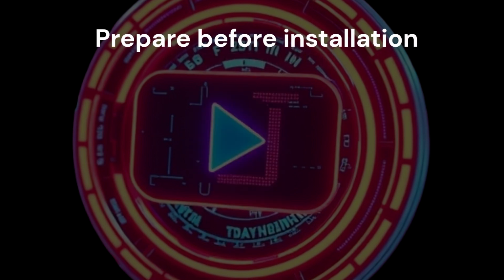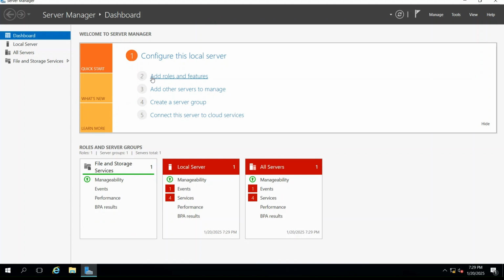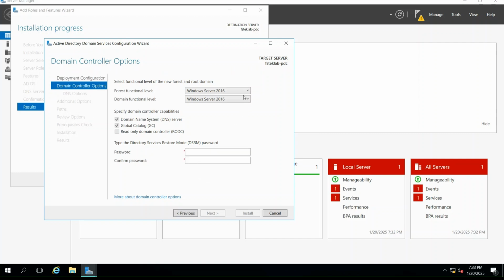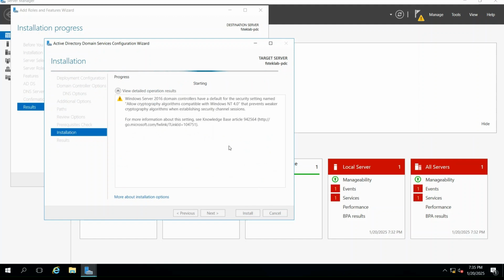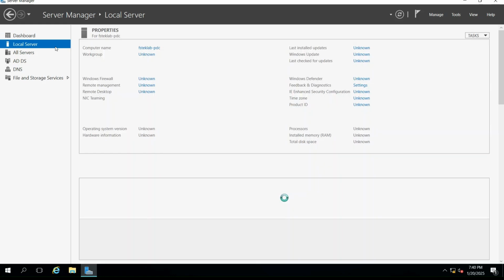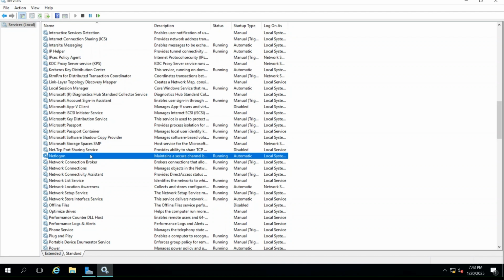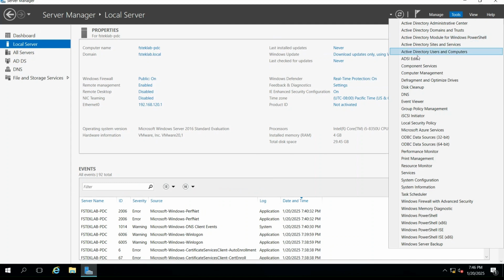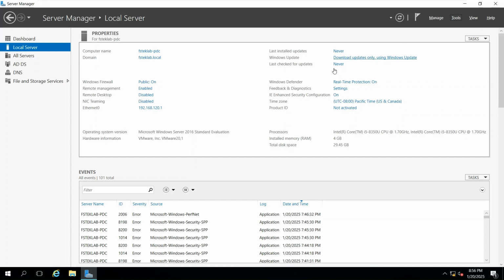Active Directory Installation on Windows Server 2016 | Step by Step Guide | @FSTekLab ​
🎥 How to Install and Configure Active Directory on Windows Server 2016 | Step-by-Step Guide

In this video, we’ll guide you through the process of installing and configuring Active Directory Domain Services (AD DS) on a Windows Server 2016 operating system. Learn how to set up your domain controller.

📋 Topics Covered:
1️⃣ Installing the Active Directory Domain Services (AD DS) role.
2️⃣ Promoting the server to a domain controller.
3️⃣ Creating a new domain in a new forest.

💡 Key Notes:
Ensure your server is updated with the latest patches and updates.
Assign a static IP address to your server before configuring Active Directory.

⚙️ Prerequisites:
Windows Server 2016 installed on your machine.
Minimum hardware requirements met (Processor, RAM, Disk Space).
Storage RAID is configured.
Administrative privileges on the server.

Stay updated with the latest tips and guides for Windows Server and Active Directory.